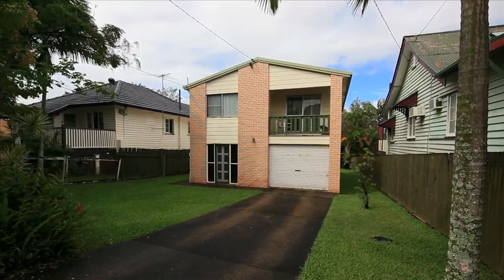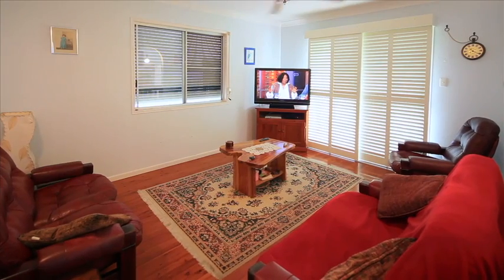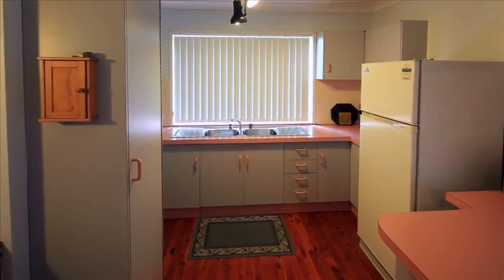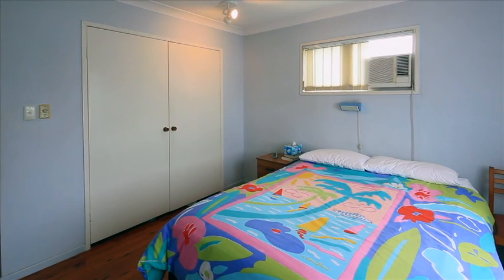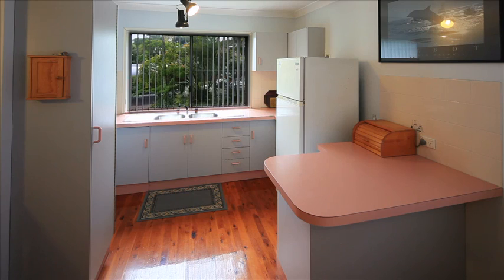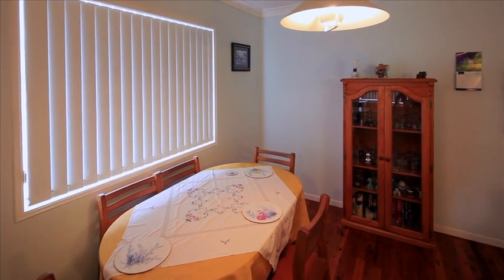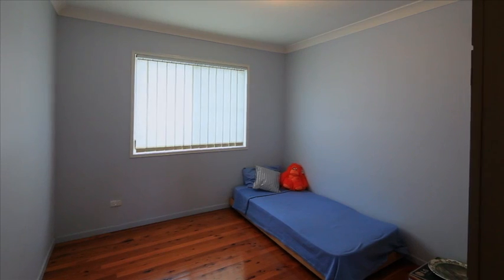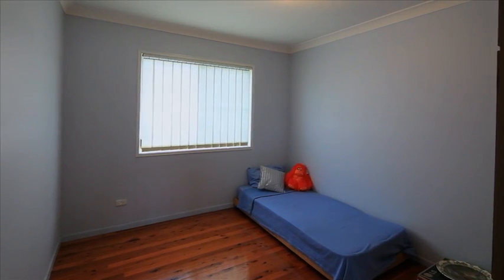101 Dawson Road, Upper Mount Gravatt QLD By James Bell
Property Video shoot of 101 Dawson Road, Upper Mount Gravatt QLD by PlatinumHD for Brad Bell Real Estate